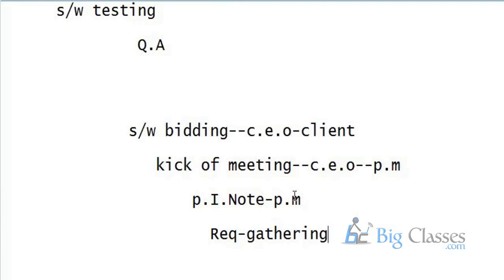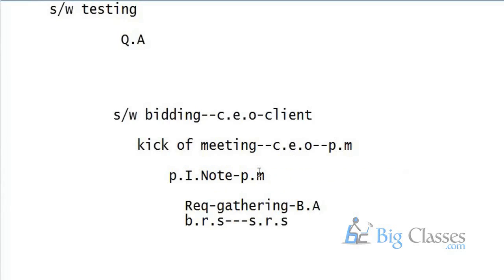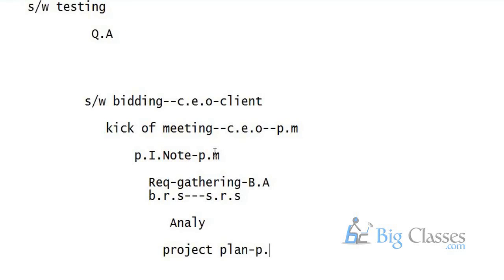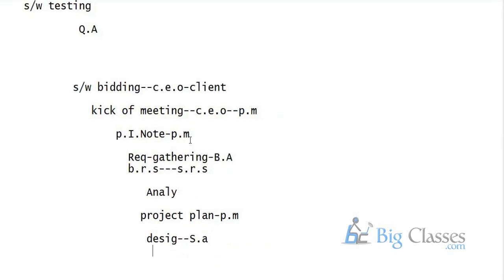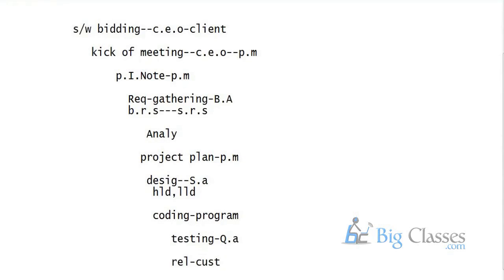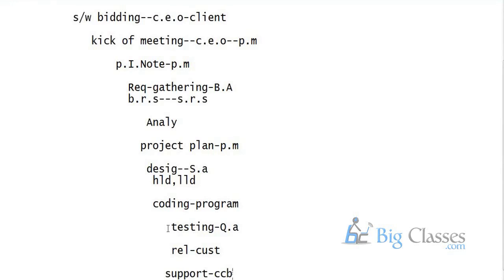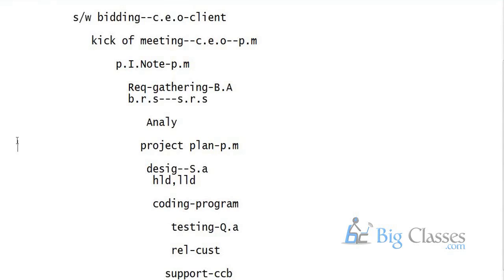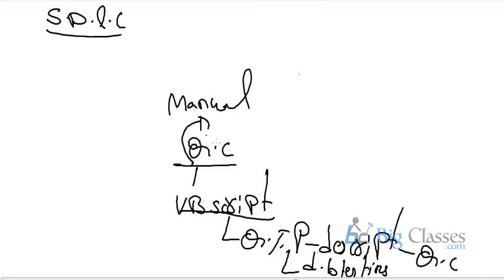Testing Tools Tutorials For Beginners - Part 4